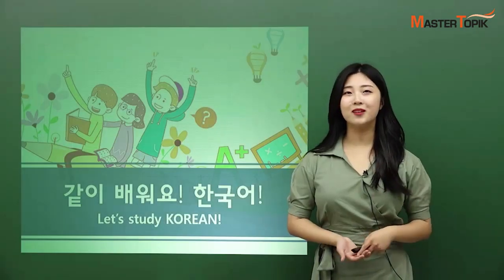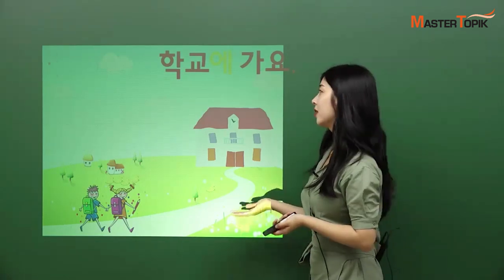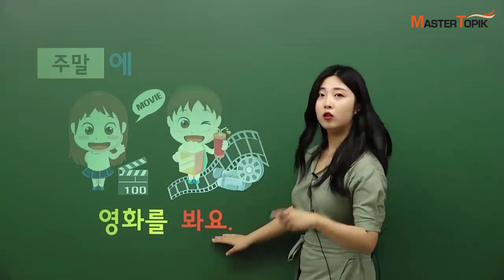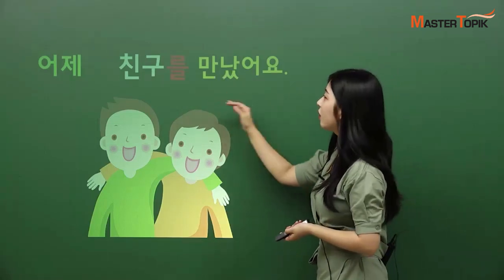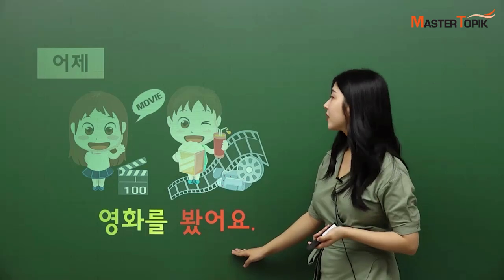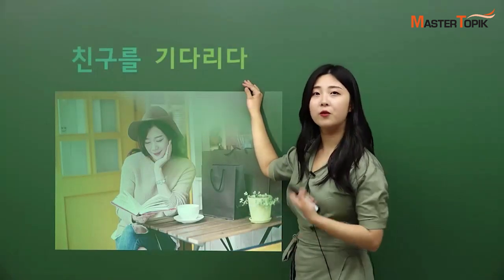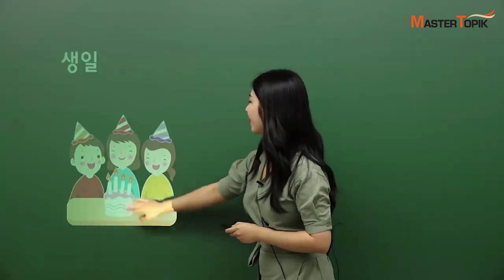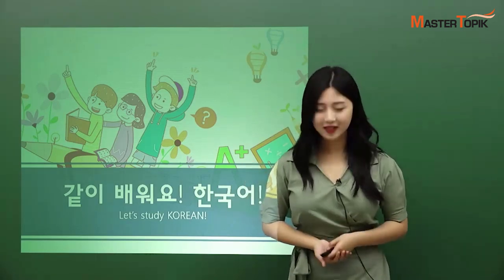[Beginner Korean] Weekend & Appointment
MasterTOPIK의 한국어 강의를 학습하고 싶다면?